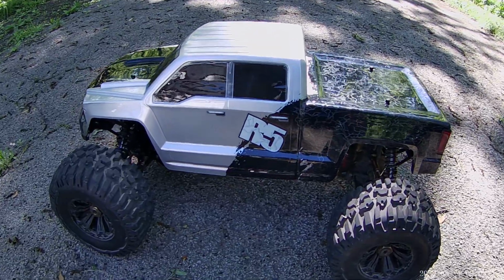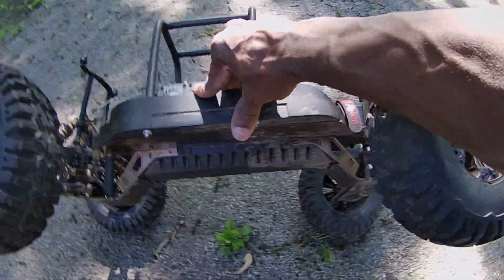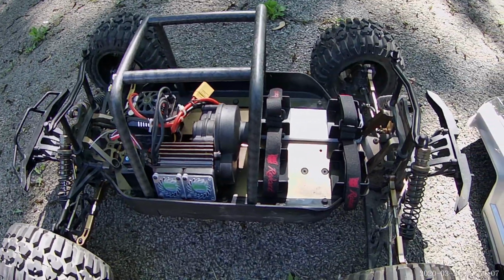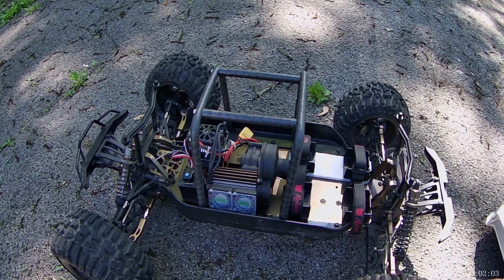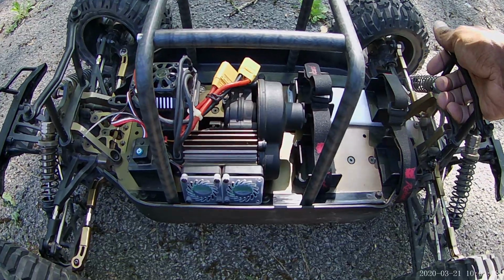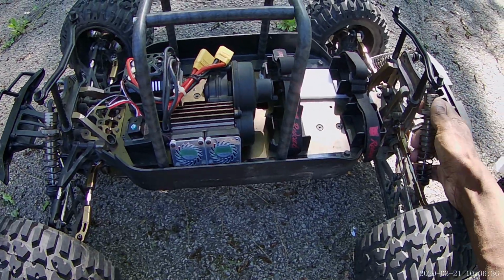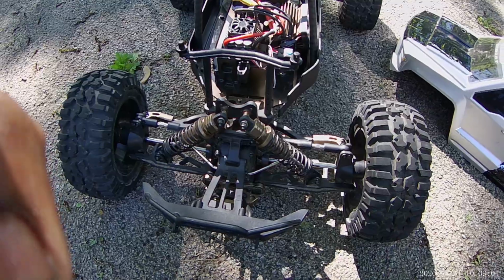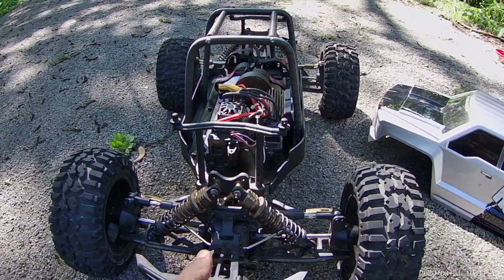Redcat Rampage R5 WIP Rant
I haven't uploaded in a while due to work, so I might as well show off one of Redcat's messes & why I have it again.